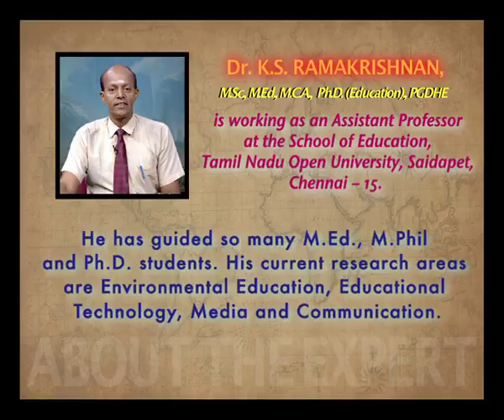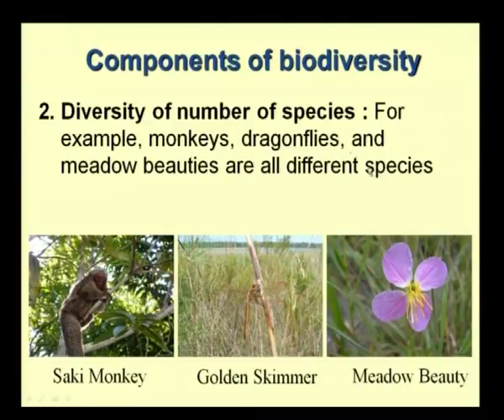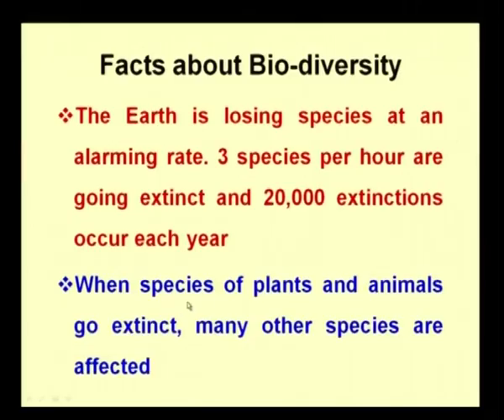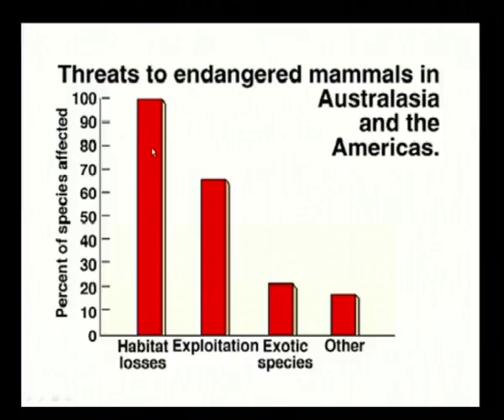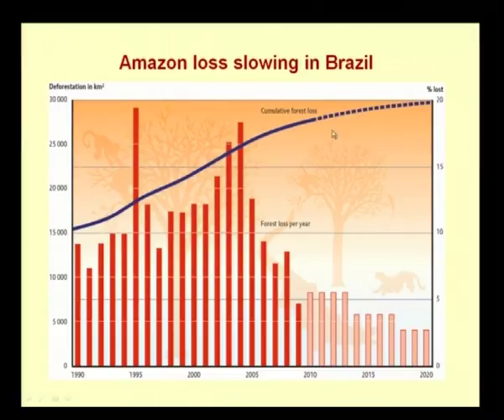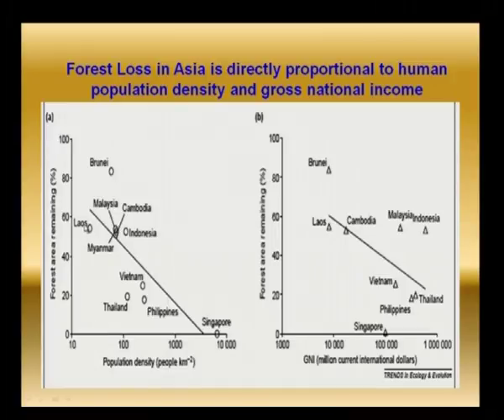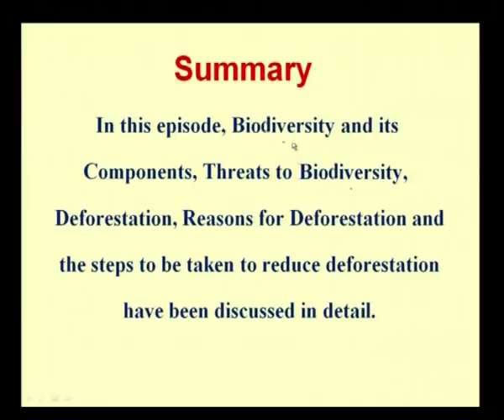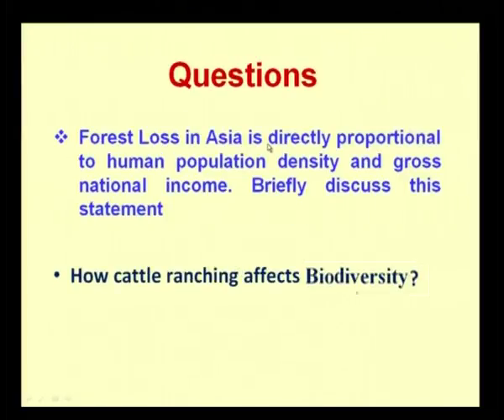Deforestation and Bio-diversity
Subject: Applied Environmental Science
Courses: Environmental Problems and Natural Hazards